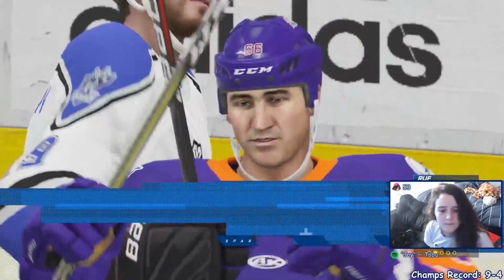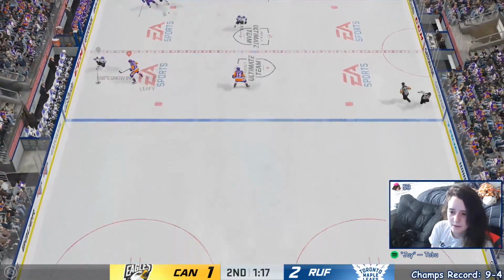NHL 21 GAMEPLAY: HUGE CHAMPS GAMES!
In this video I'm playing some HUT Champs! It's the sweatiest of HUT games as we all push for the coveted 20-0 run. Playing against a good player in this game and I thought it was a great game overall!

It helps me out a lot! Also, let me know what you guys think in the comments :)